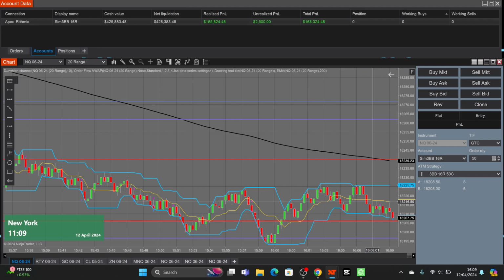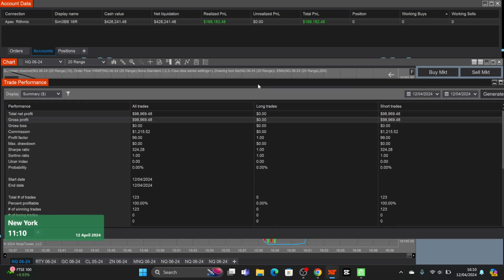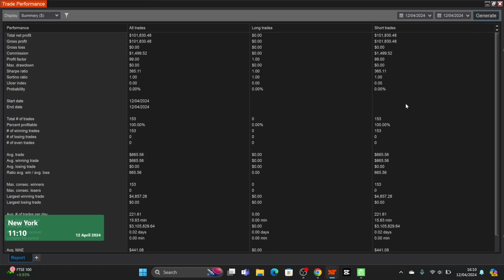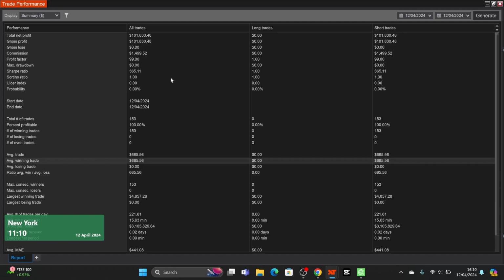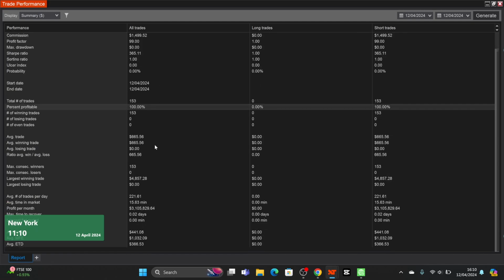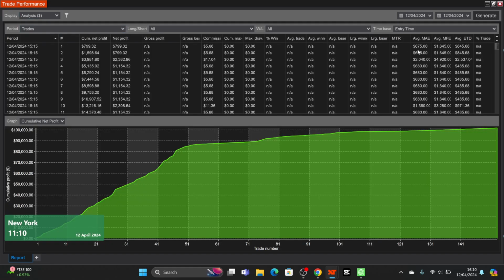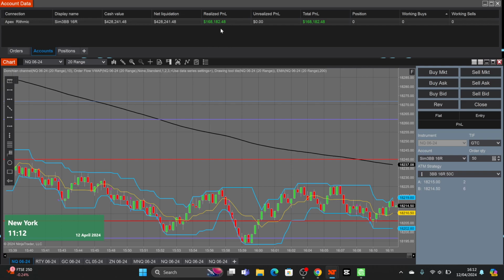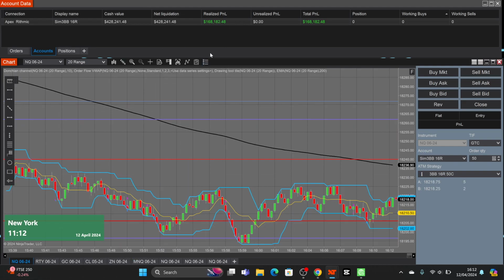Day 54 recap execution errors big profits +15 points (3HH, , 50 & 75 contracts)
Apex Trader Funding is an excellent first step into the world of futures demo trading. Apex Trader Funding offers a range of demo accounts that that allows traders to practice their strategy in simulated market conditions with the added element of risk management rules. Once a trader becomes confident in their trading, they can undertake an evaluation and if successful in meeting all the associated rules they will be moved to a Performance Account (PA). Performance Accounts while also simulated account, enable a trader to make withdrawal provided they meet the profit targets, trade the required number of days and perform within the consistence.

Trading is risky and greater than 95% of traders lose money, even I lose money! While demo account fees are small seek the advice of an independent financial advisor to ensure these accounts are suitable for you given your circumstances.

Apex Trader Funding 50K evaluation account offers the best value to traders as it has an excellent drawdown to target ratio. If you are interested in purchasing an Apex Trader Funding 50K evaluation account copy and paste the link below in your browser and don't for, get to use discount coupon code: BJTXITMZ for the best discounts Apex Trader Funding has to offer.
page=/member/signup/cZ5phxjY